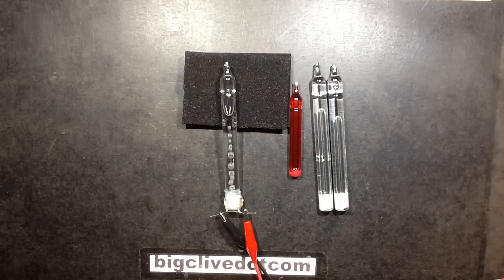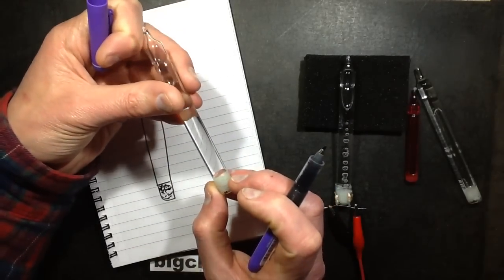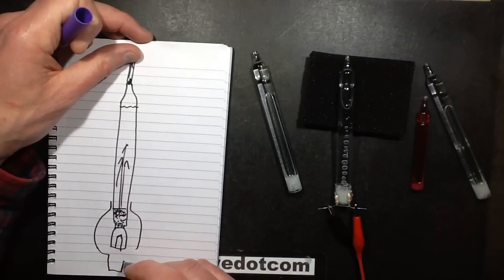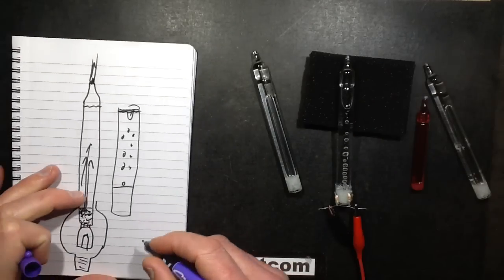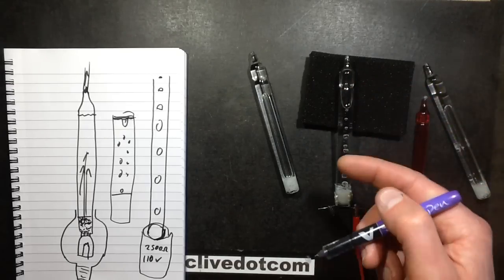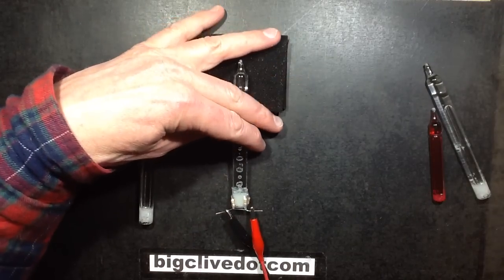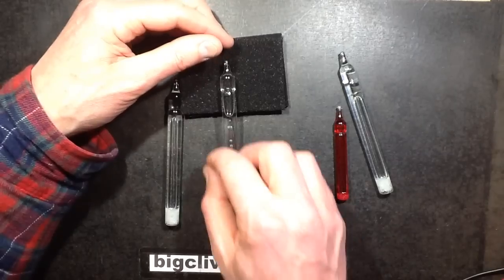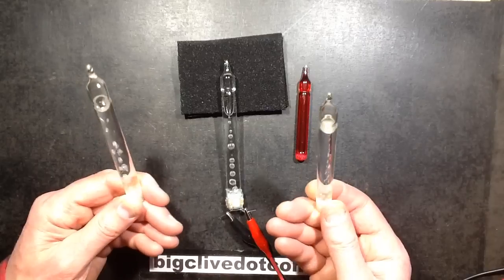How Methylene Chloride bubble tubes work.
You've probably seen these tubes without realising it.  They are used in Christmas lights (not so much in the UK) and for the bubble effect in old Wurlitzer jukeboxes.
They consist of a glass tube with one end closed, some porous material like pumice or rock salt to hold pockets of the liquid and allow it to heat to the point it vapourises, and the liquid itself, which is normally methylene chloride, a common solvent that is not particularly flammable.
A vacuum is drawn on the tube to lower the pressure to the point that the liquid will readily boil at room temperature, and the glass tube is then sealed off by melting it.
When even the slightest amount of heat is applied in the area where the liquid is trapped in the crystals, it will boil and create a stream of bubbles that travel up the tube and recondense back into the liquid again.